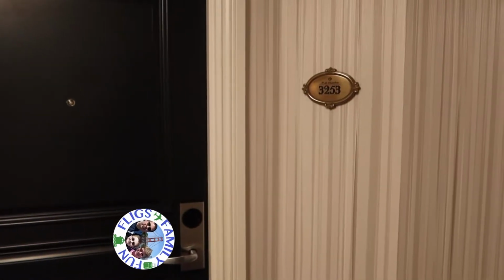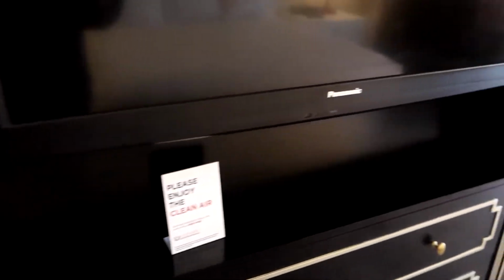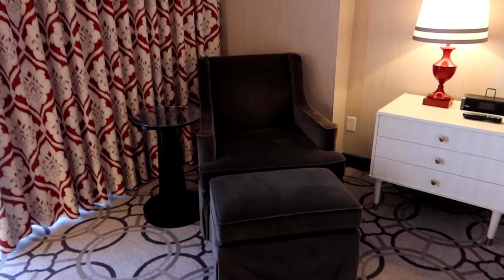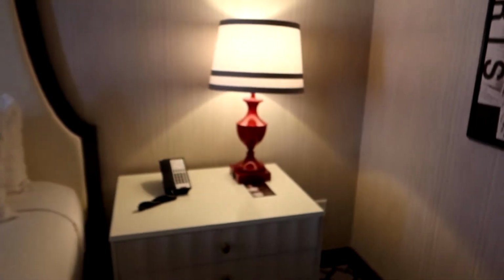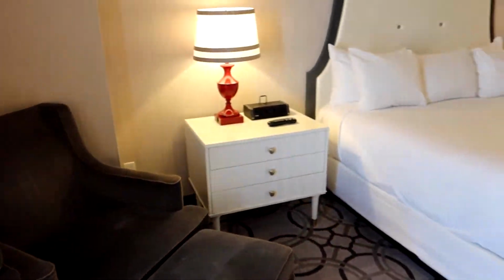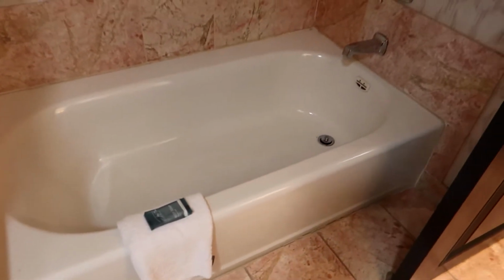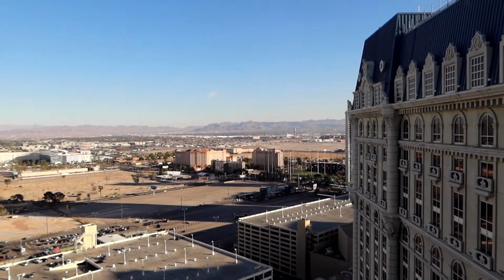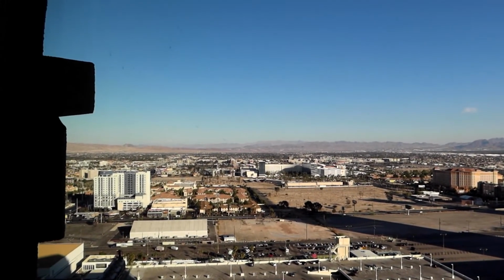Paris Casino & Hotel Las Vegas Burgundy King Room Walkthrough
Walkthrough of a Burgundy King Room at the Paris Casino & Hotel in Las Vegas Nevada.